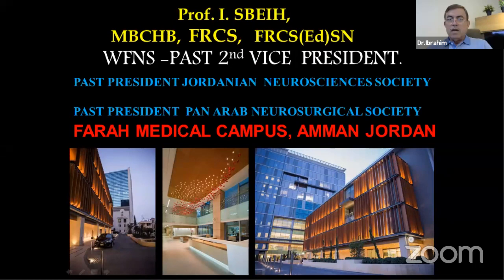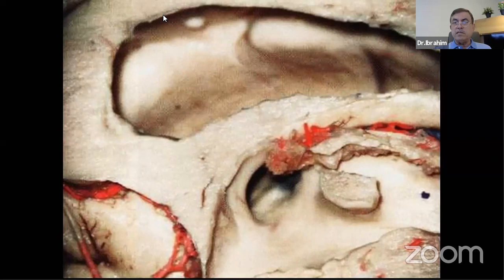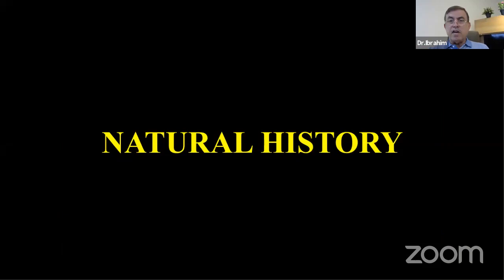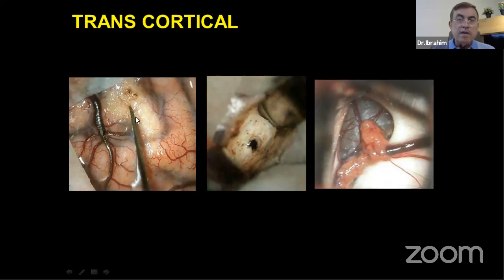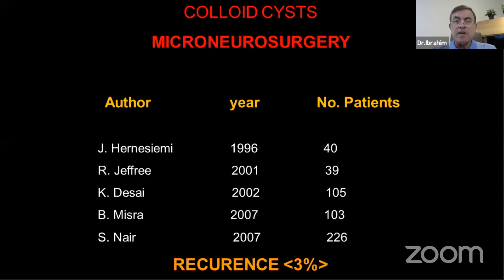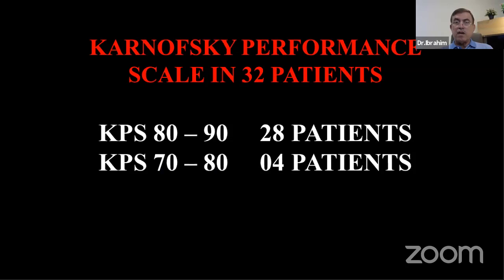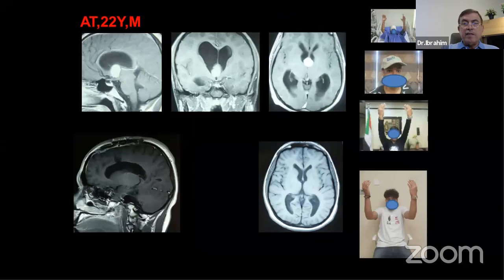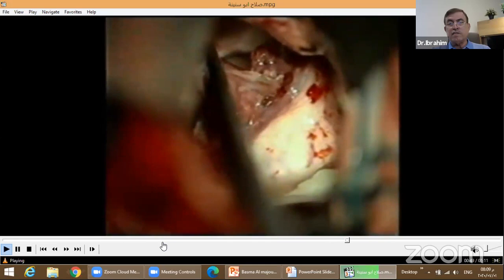Jordan Neurosurgery Grand Rounds: